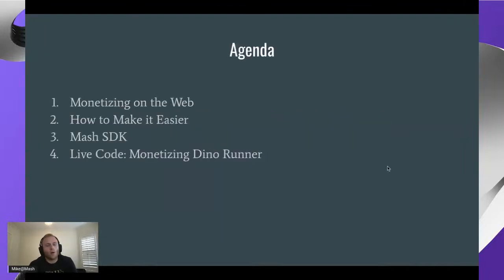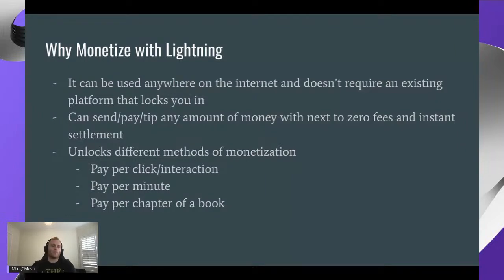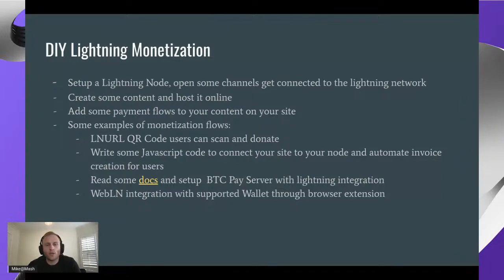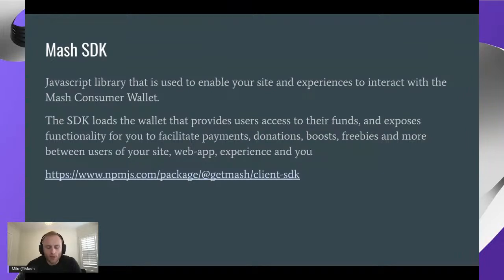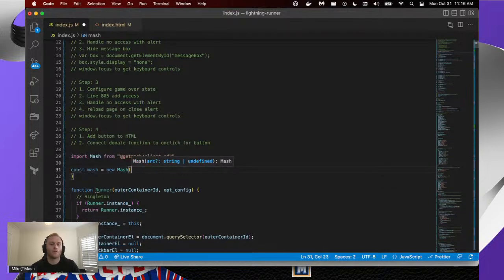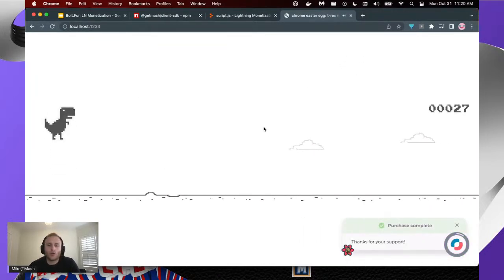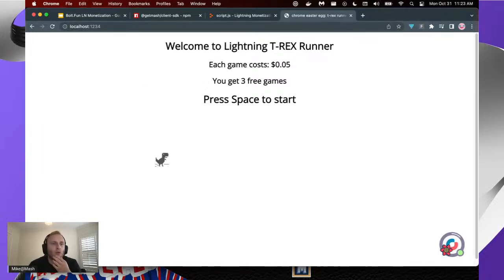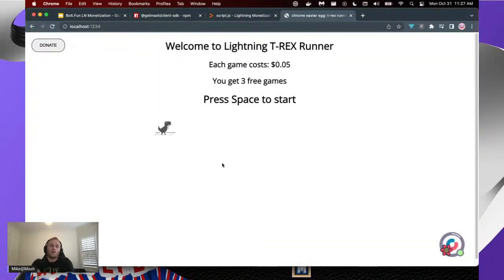Adding LN Monetization & Donations with Mash's SDK and NPM Package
In this 'Lightning on Web' workshop, Mike Dedys (Founding Engineer at Mash) provides a deep dive into lightning monetisation for your website or application, as well as how to use Mash's SDK and recently released NPM package.

*About Mash*
Mash provides a suite of monetization tools for creators, builders, and developers that want to earn more for their experiences. With Mash you can charging any amount for content, usage, community interactions & fan engagement. With the power of bitcoin + lightning network, it's in your full control. It's the fastest way for your users to make a payment or donation – occurring automatically based on usage, or by a click – without requiring them to input a credit card, have a large-up-front purchase, downloading an app or adding funds just for your site.